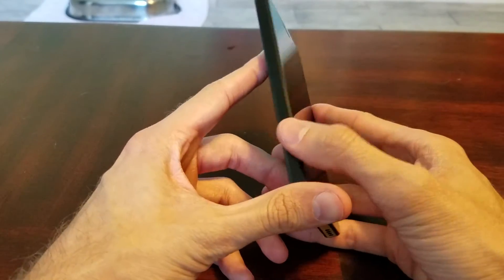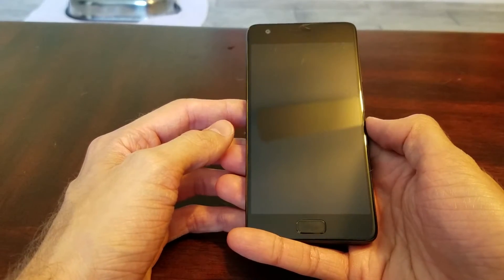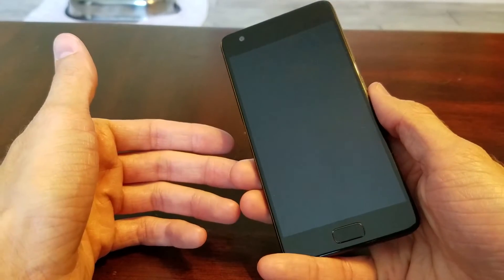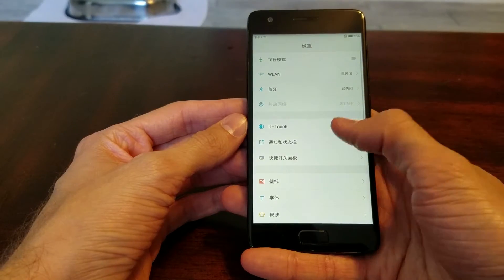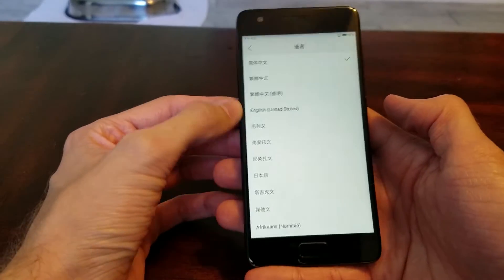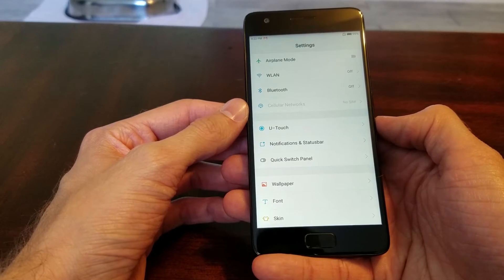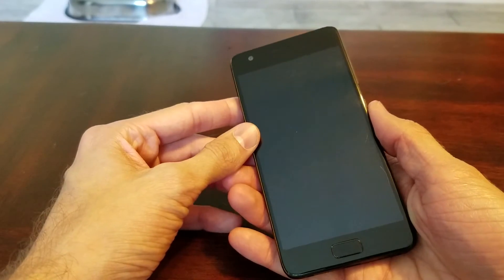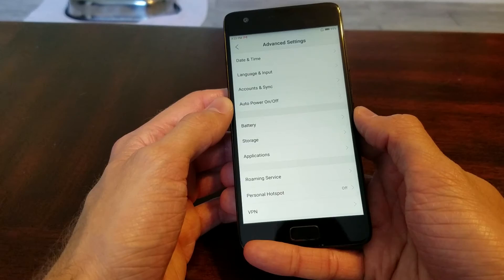Zuk Z2 - Language settings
Quick video showing how to set the language to english if you do not know how to get there